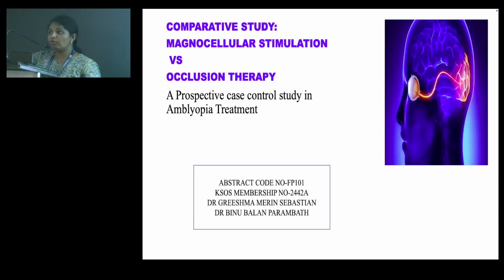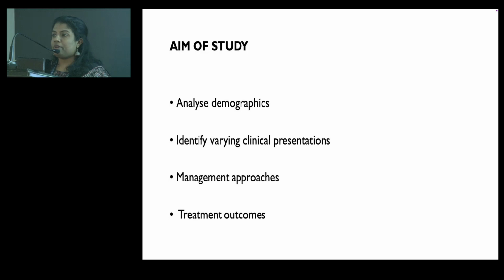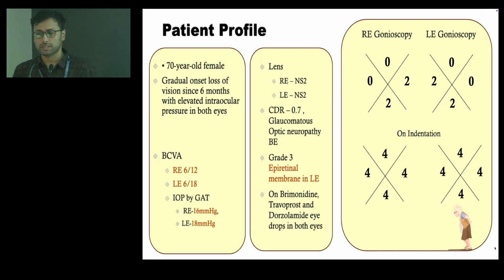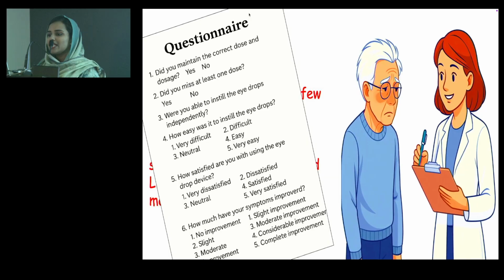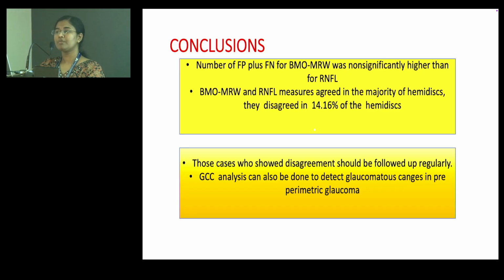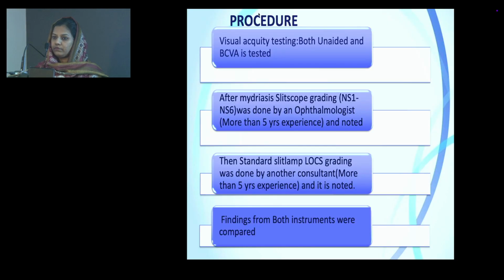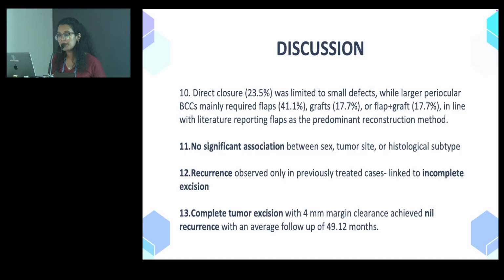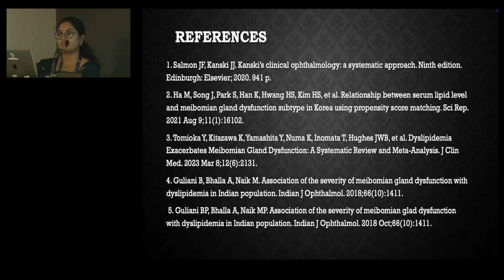KSOS 2025 Prof K S Subramaniam P G Free paper Award session Final